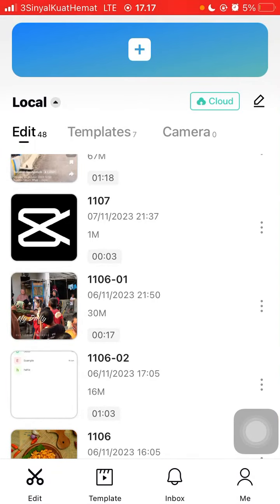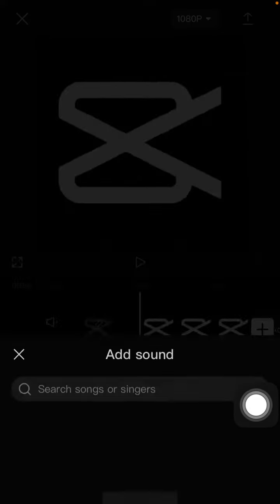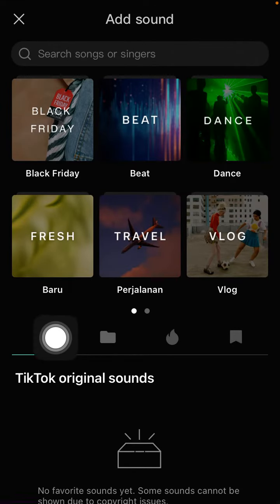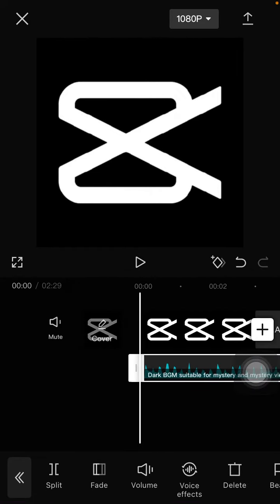Getting Songs in CapCut: Easy Method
This tutorial will show you how you can Getting Songs in CapCut: Easy Method.